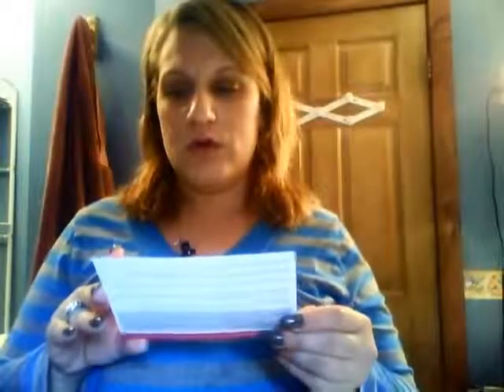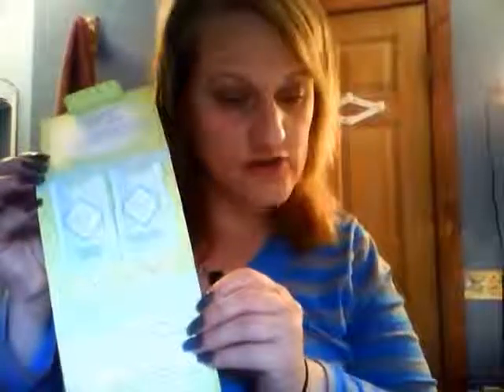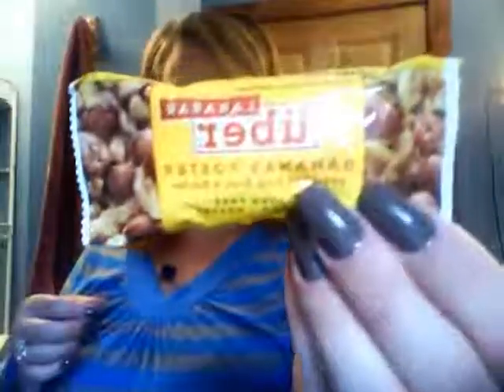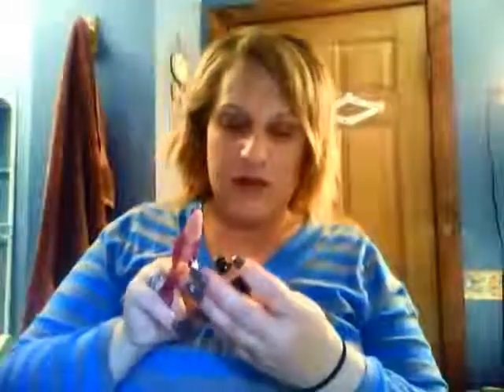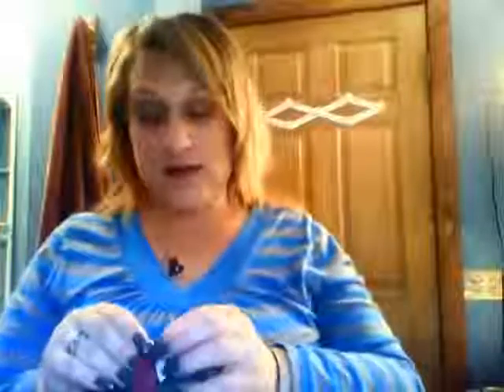september birchbox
birchbx